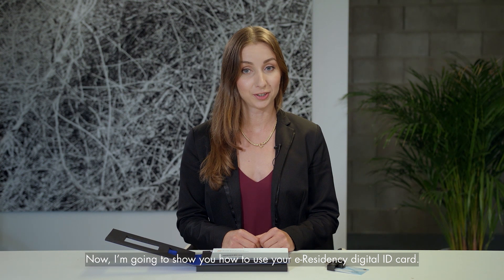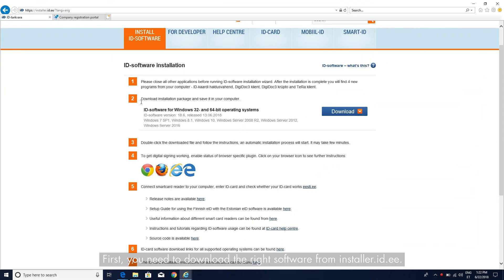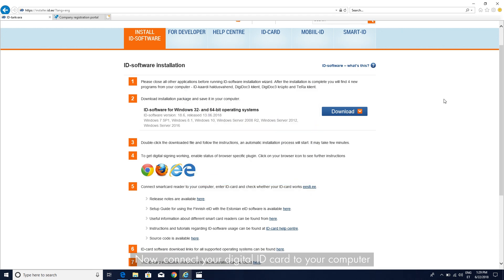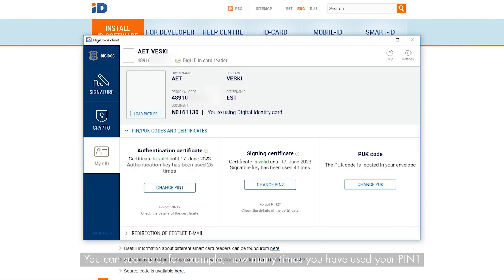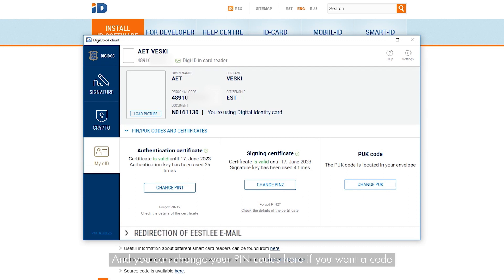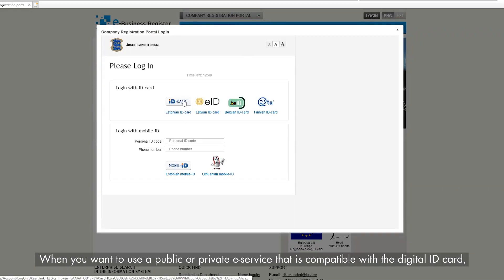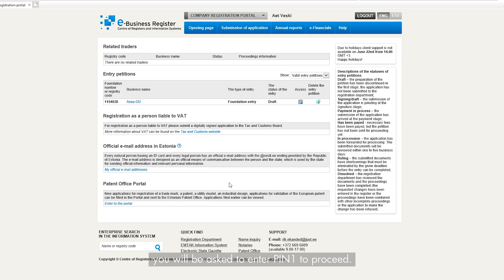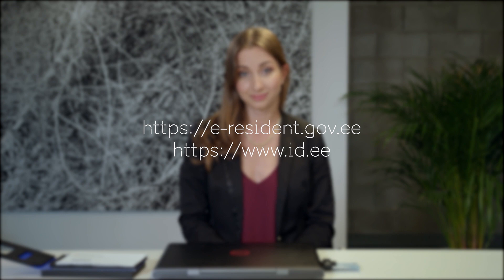HOW TO | Use Your e-Residency Digital ID Card (DigiDoc4 version)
All e-residents receive an e-Residency kit which includes a digital ID card, card reader and PIN codes. Your digital ID card allows you to digitally sign, encrypt and manage access to documents. It is the key that enables you to start and manage your company 100% online, from anywhere in the world.

This video will walk you through the process of getting started with your digital ID card, from confirming activation to installing the necessary software.

This video specifically covers the installation and use of the DigiDoc4 software.

For additional information, please visit the Digital ID section in our Knowledge Base